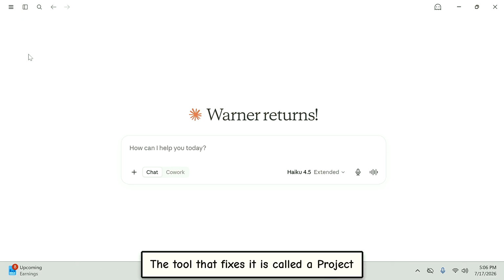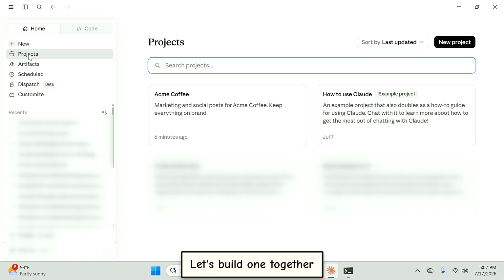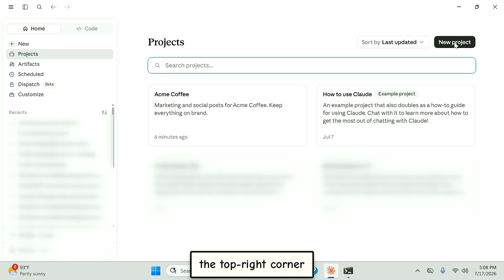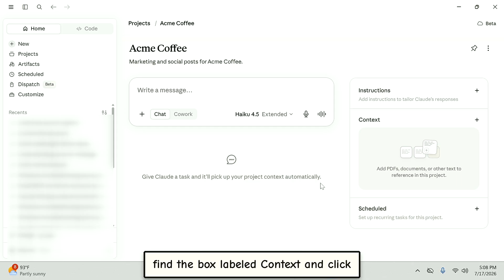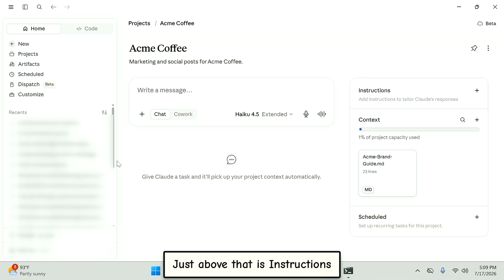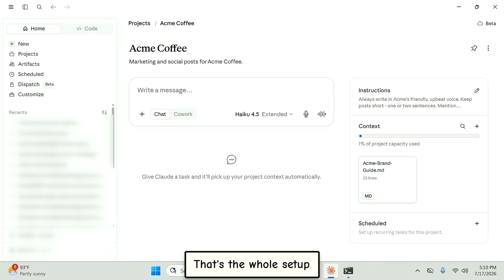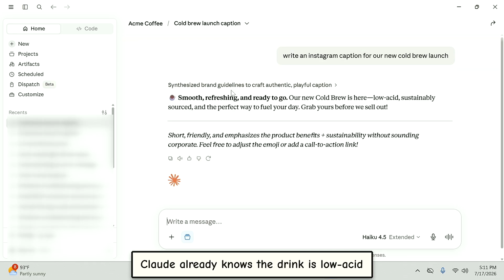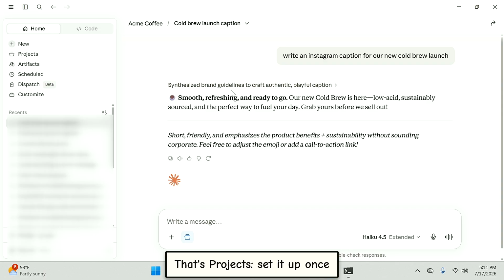Claude Projects: Stop Re-Explaining Yourself (Windows 11) | Zero to Claude Ep 3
Using Claude on Windows 11 — the desktop app, step by step.

Tired of giving Claude the same background in every new chat? Projects fix that. In this beginner-friendly, step-by-step walkthrough you'll create a Project, add a document as permanent knowledge, set custom instructions, and watch Claude use all of it automatically — without pasting anything.

Chapters
0:00  The problem: Claude forgets every chat
0:20  What a Project actually is
0:35  Open Projects and create one
0:55  Add knowledge (a document)
1:20  Set instructions
1:45  Use it — the payoff
2:05  Tomorrow's episode

Made for total beginners — every button and step is spelled out.